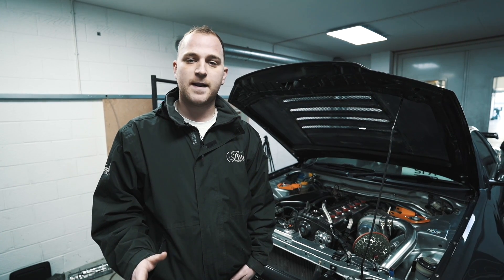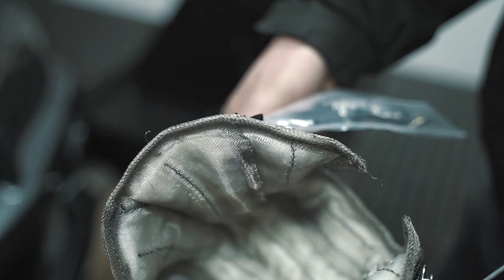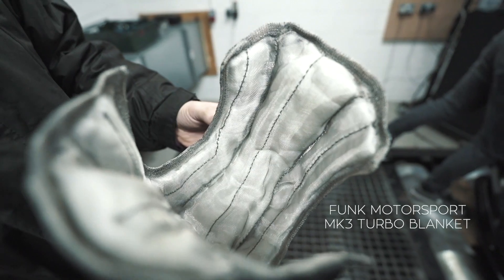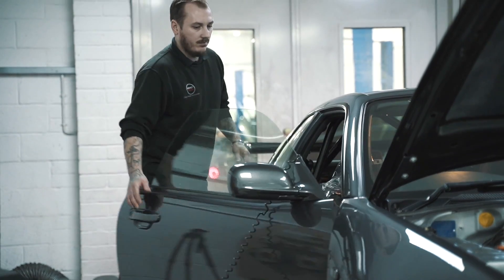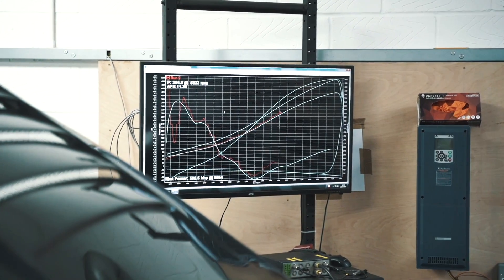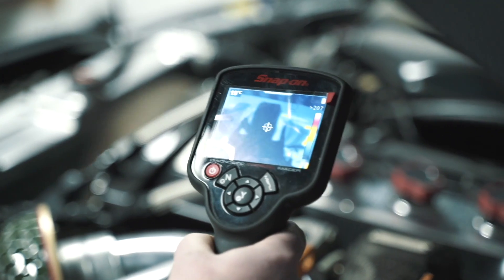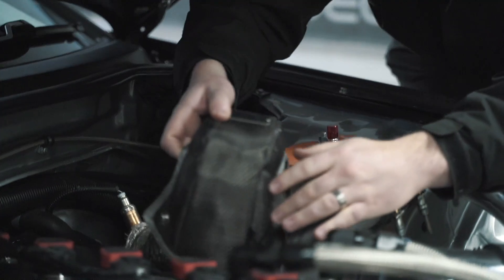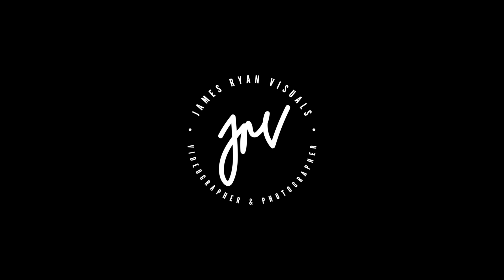R34 Skyline - Dyno Testing a Funk Motorsport Mk3.Turbo Blanket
Introducing the all-new Funk Motorsport Mk3 Turbo blanket, developed for improved durability and increased insulation!

The only 2 components that have been carried over from our previous Funk Motorsport turbo blanket, are the Fabric Logo and the blanket’s template, apart from that, this has been reinvented.

Watch this video as you see how powerful our turbo blankets can be - with a barehand placed onto the blanket - WHILE THE SKYLINE IS RUNNING ON A DYNO (Don’t try this at home). You will also see multiple removals and an impressive heat reduction on the surface of the blanket!

Turbo Blankets are designed for your high-performance car with a number of positive attributes in mind. So, what are the benefits of turbo blanket? With the turbine housing of a turbo reaching maximum temperatures of around 700C, this can cause issues for all turbocharged vehicles, OEM or Modified, Race Car or Road Car.

A Funk Motorsport turbo blanket can help to:
Whilst the new Funk Motorsport.